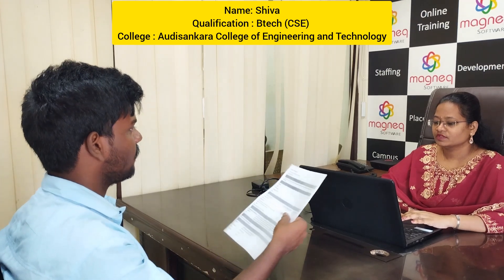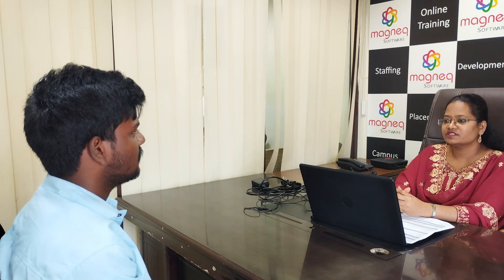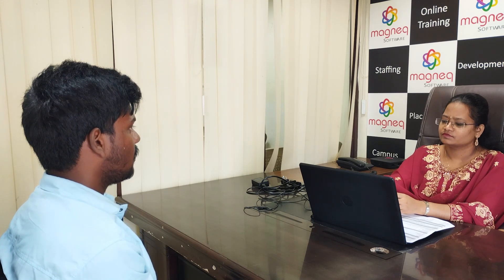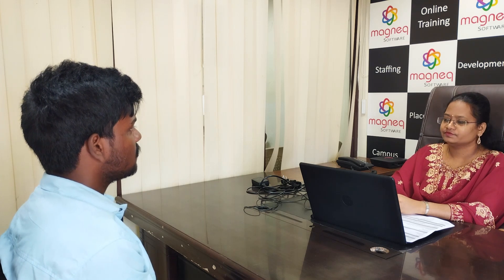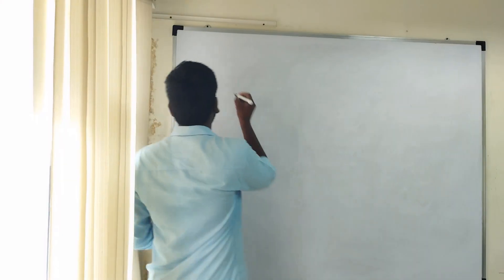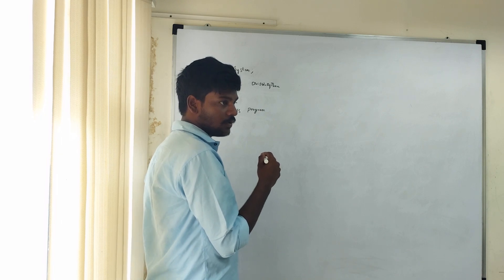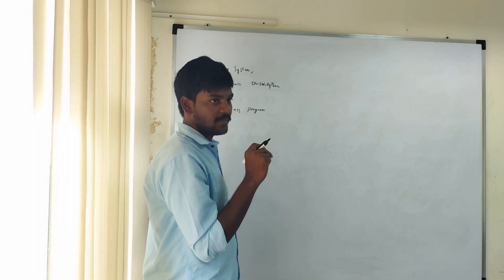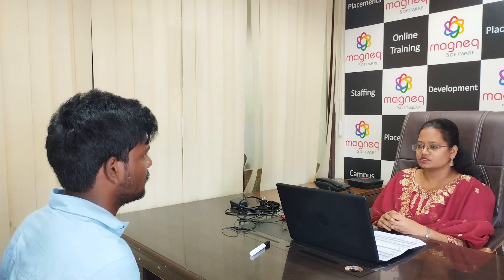Fresher Mock Interview DOTNET | Technical Round | .NET Interview for Fresher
Our Technologies :
JAVA,
PYTHON,
TESTING,
MAINFRAMES,
.NET,
POWER BI,
DATA SCIENCE.